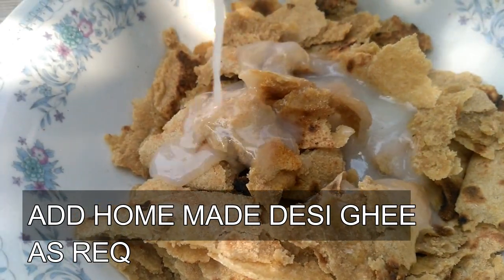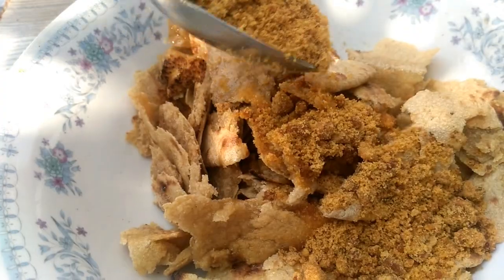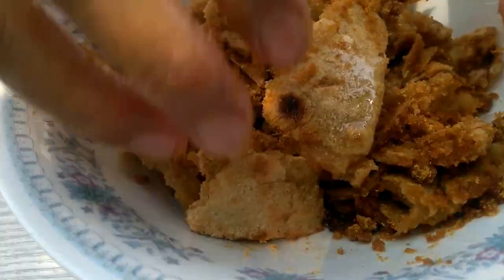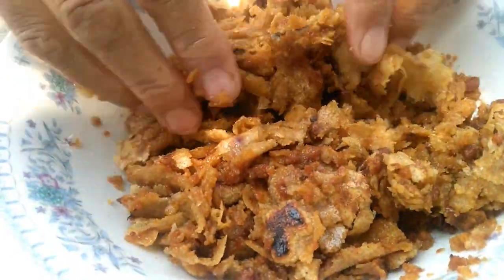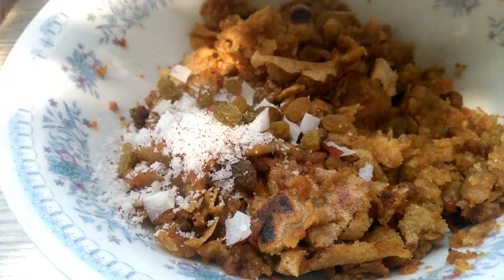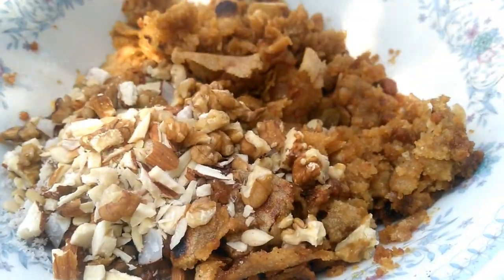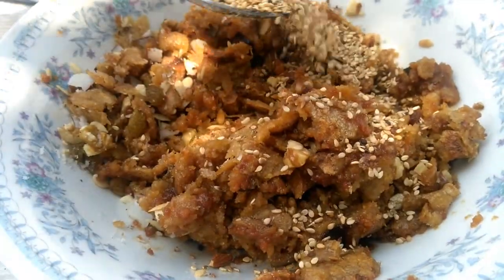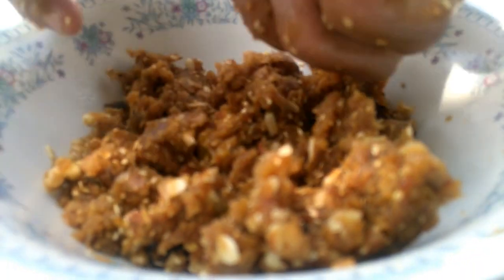INSTANT MUGHLAI LADDU || CHANGERI KITCHEN || EPISODE 17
ONLY CHANGERI KITCHEN K SANG.AB AP  GHAR BETHY KHANA BNANA SEKHEIN